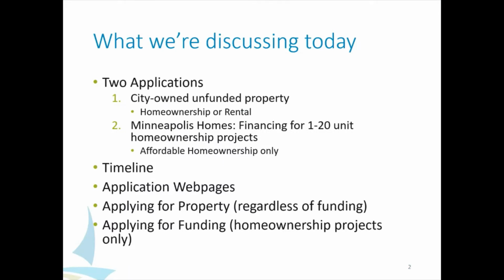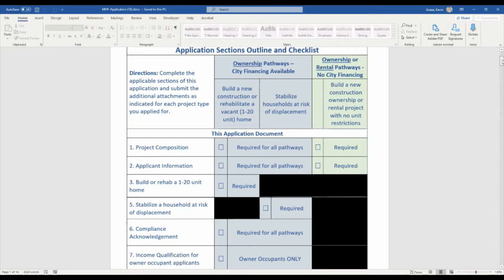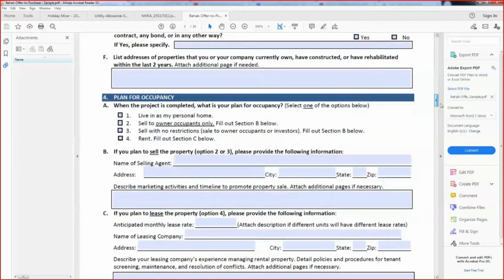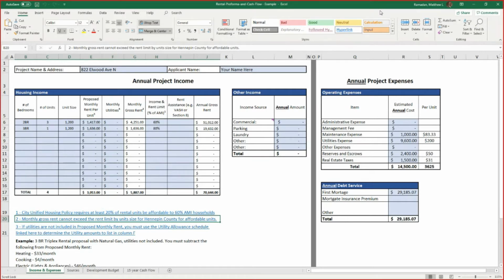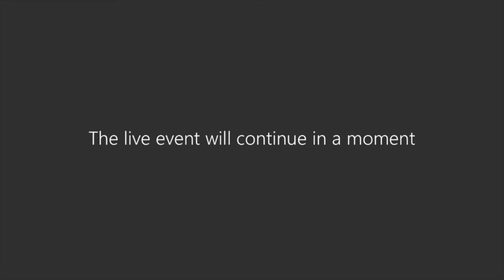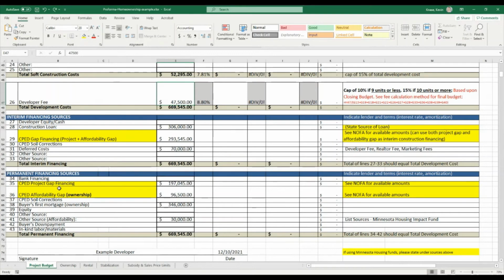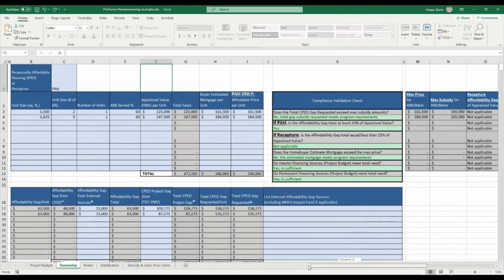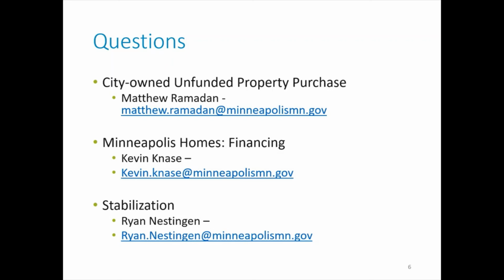Applications Walkthrough–City-owned Unfunded Property Purchase and Minneapolis Homes: Financing NOFA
Minneapolis Homes staff lead a walkthrough of the application materials for purchasing City owned property and applying for financing through Minneapolis Homes for ownership housing developments.

0:00 – Intro, Timeline
6:20 – Program webpage including project sites available
12:30 – Written application
22:35 – Offer to purchase example
36:45 – Rental Cashflow
46:20 – Financing for affordable ownership units
55:00 – Homeownership Proforma